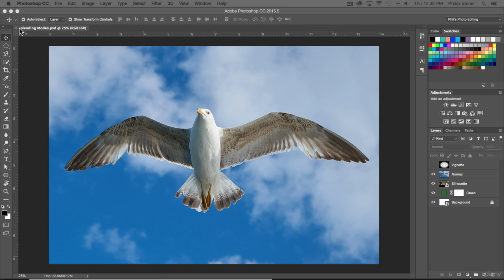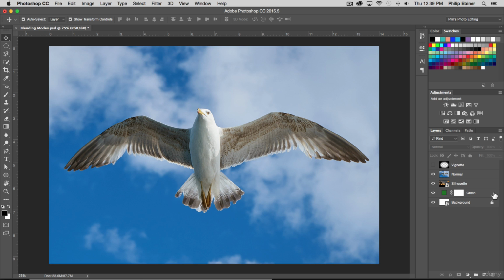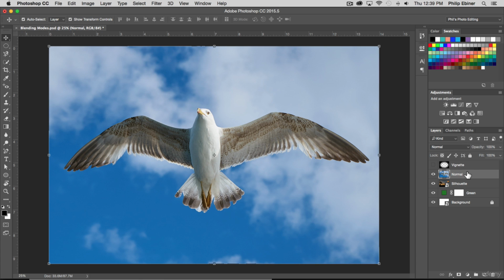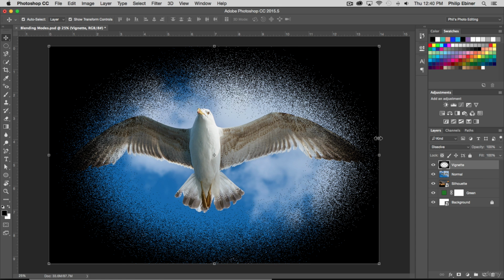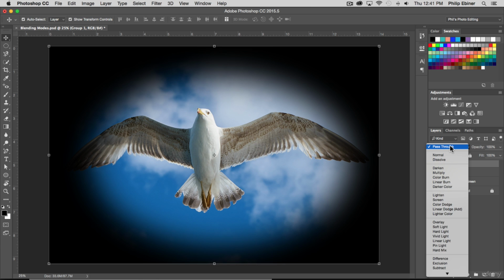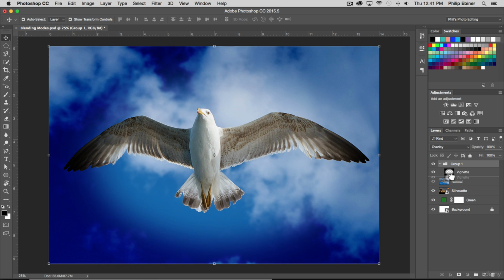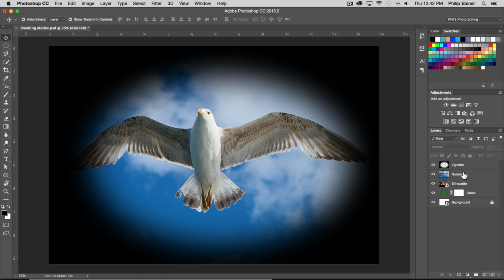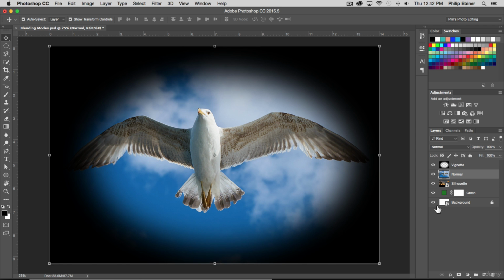Intro to Blending Modes